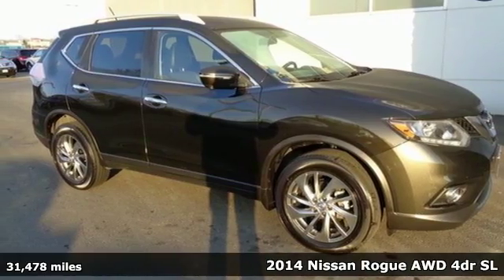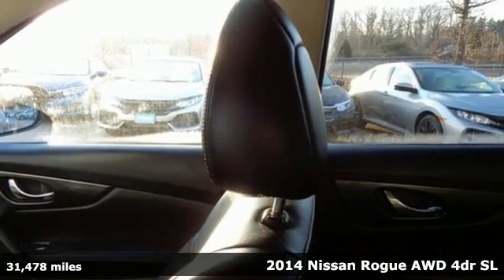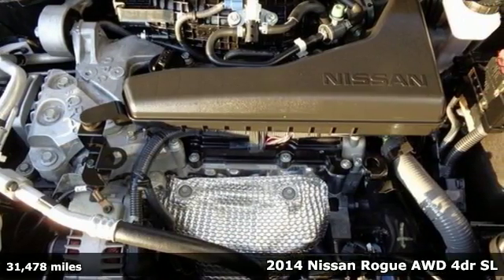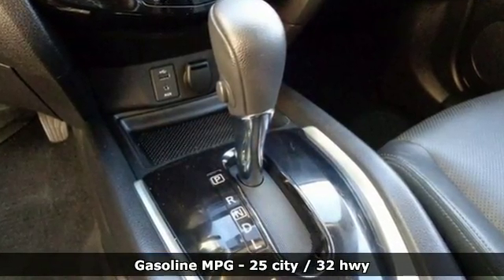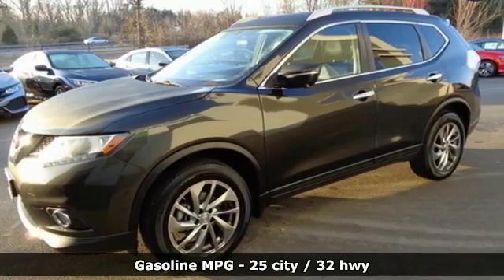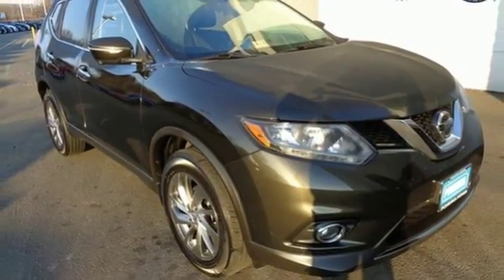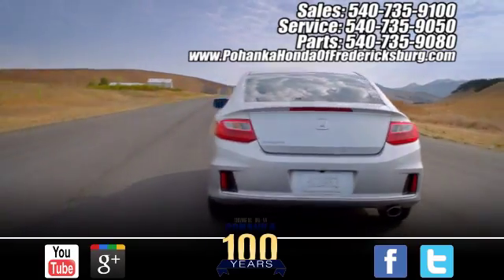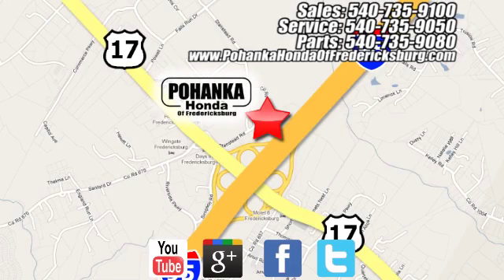Used 2014 Nissan Rogue Fredericksburg VA Richmond, VA FGB167883A - SOLD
Year: 2014
Make: Nissan
Model: Rogue
Trim: SL
Engine: 2.5L I4 DOHC 16V
Transmission: CVT with Xtronic
Mileage: 31478
Stock #: FGB167883A
VIN: 5N1AT2MV0EC863900
This 2014 Rogue is a one owner vehicle with a clean CARFAX with low mileage right around 31k!! Clean inside and out!! Paint looks great,leather interior is super clean, wheels are flawless and runs like new!! NAVIGATION and a BACK UP CAMERA!! Fresh Dunlop tires with loads of tread!! With its AWD you will be ready for all road conditions!! Hugs the road. Adheres to the road like glue. Want to save some money? Get the NEW look for the used price on this good-looking 2014 Nissan Rogue. It's got that fresh aroma that indicates the previous owner probably kept it spotless and was a non-smoker. Meet your new constant companion. All prices exclude taxes, title, license, and dealer processing fee of $599.00. Published price subject to change without notice to correct errors or omissions or in the event of inventory fluctuations. All features not on all vehicles. Vehicles shown are for illustration purposes only. MPG is based on 2017 EPA mileage ratings. Use for comparison purposes only. Your mileage will vary depending on driving conditions, how you drive and maintain your vehicle, battery-pack (hybrid only) and other factors.

Address:
60 South Gateway Drive